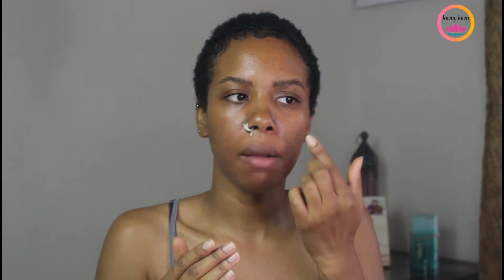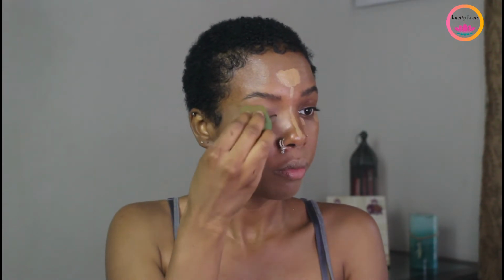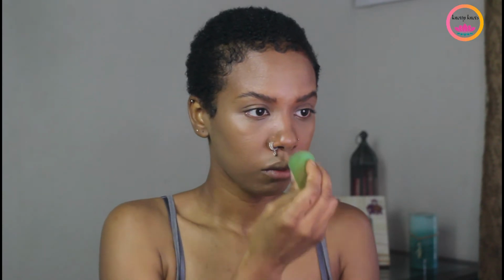BEAUTY ROUTINE USING MY FAVORITE CLEAN MAKEUP PRODUCTS AT SEPHORA 🌱 KOSAS & LYS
So i've been playing in alot of clean makeup from sephora lately and i want to bring you guys my favorites in this video. I do hope you found it helpful❤

products used:
365 vegetable glycerin soap
ecobrow liz
mineral fusion liquid foundation deep 1
kosas concealer 7
honest beauty foundation espresso
c'est moi powder foundation honey
Pacifica sun dreams lotus infused bronzer
bite beauty lip liner cognac
clove + hallow lip velvet elijay
honest beauty mascara&primer

😍Like my Nose Jewelry?
Purchase Artisan Crafted Nose Rings and Chains on my Etsy Store.

My name is Nefer TiTi I am 27 an a mother of two boys, I have been creating videos on youtube since 2014 on my orginal channel titlted knotty knots. I love Makeup , skincare and haircare and eversince 2013 I was inspired by bloggers like curlymae,naptural85 and others to create youtube videos. My goal is to bring quality content to you and show you new ways to beautify your self thats not harmful to your body or the planet.

Race/Ethnicity : Hindu, Carib Indian, Cuban

Shop clean while using my
It helps me to create more awesome content for you❤

Skin Type:
Combination
Lightly Textured
Warm Tan With Golden undertones

💋My Foundation Shade References :

Lancome Tint Idole 450 Suede *year round
Mac NC45  *year round
Maybelline Fit Me 332  *year round
Too Faced Born This Way Maple *summer
L'oreal TrueMatch Creme Cafe *Winter
Makeup Forever Ultra HD Y455 Praline *Winter
Iman Cosmetics Foundation Clay 1  *year round
Nyx Total Drop Cappuccino  ,Caramel  mixed
Black Radiance BB Cream Nude&Cafe Mixed
Covergirl TruBlend T70 Caramel

For Nerds.
Camera : Canon T5 EOS
Lighting : Sun Light